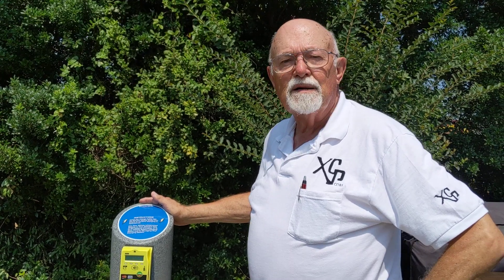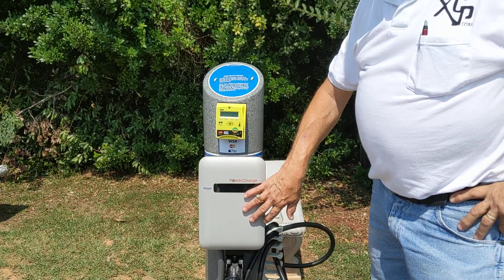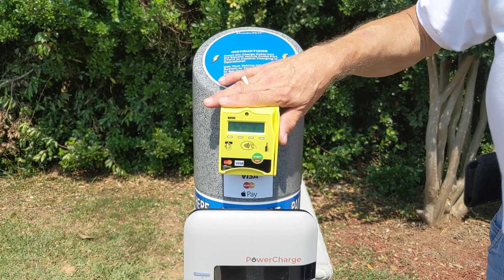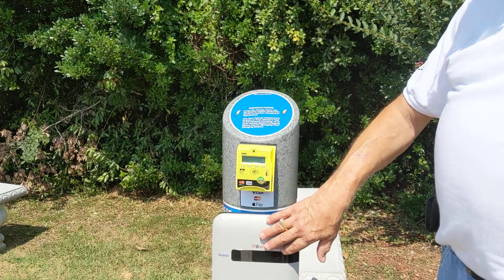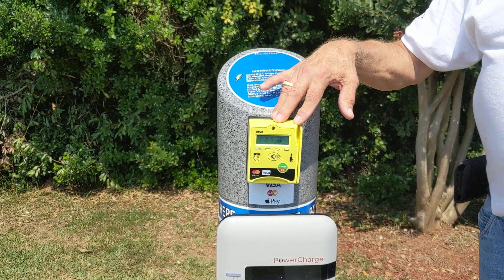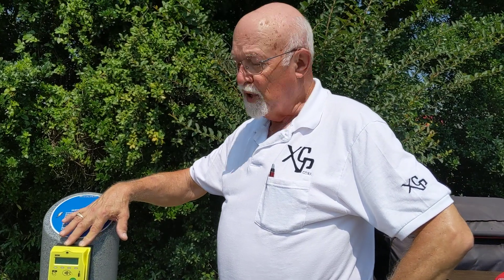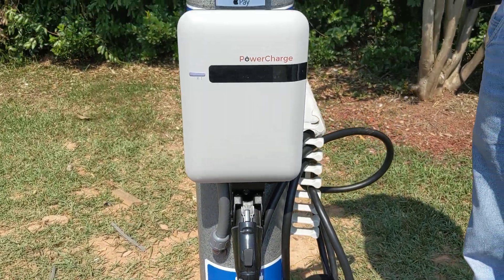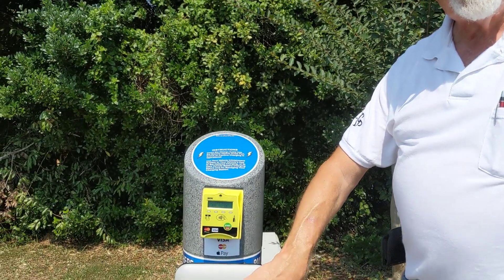VendaVolt Cashless Payment Station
The VendaVolt Cashless Payment Station permits installing virtually any manufacturers Electric Vehicle Charger such as the Powercharge shown in this video. More examples are; Bosch, Chargepoint, Blink, EVgo, Schneider, Eaton, Clipper Creek, Leviton, Powercharge, EV Solutions, etc.  The VendaVolt accepts all credit/debit cards and cell phone payments for vending 208~240 volts at 30-40 amps to the EV Charger.  Easy installation! Simply bolt the EV Charger to the VendaVolt mounting plate and plug in the EV Charger power plug.  Installation Complete!